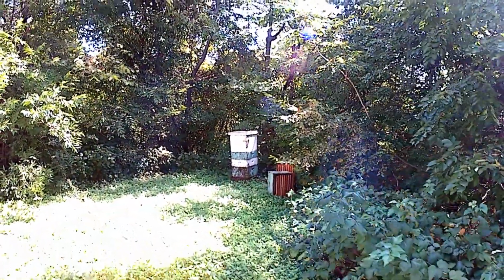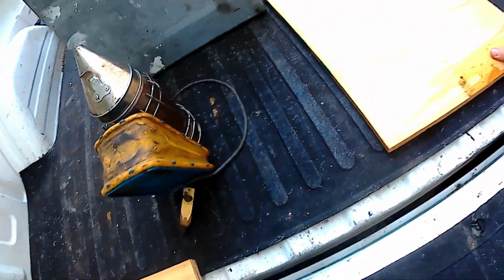Pulling Honey from a customer's STRONG hive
YouTube says that 98% of the viewers of my channel are not subscribers!

This hive is hidden away behind a business - and has done very well as far as brood production.  This VERY fertile queen has provided a high population to occupy this woodenware - at 5 boxes tall.  The top two boxes were filled with honey (minus 3 frames which I put back into the hive).  I replaced empty boxes into the place of the honey supers to give the bees frames to clean up and to bring in any late season nectar that might be available.